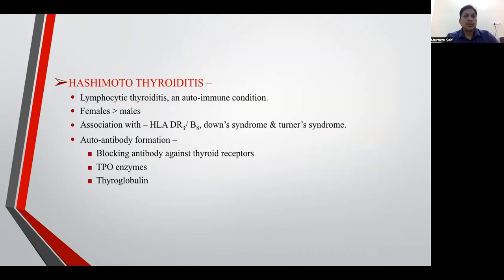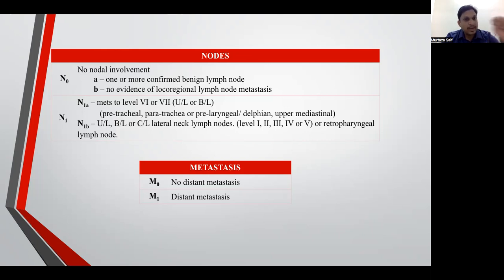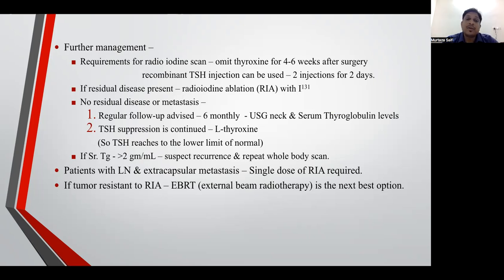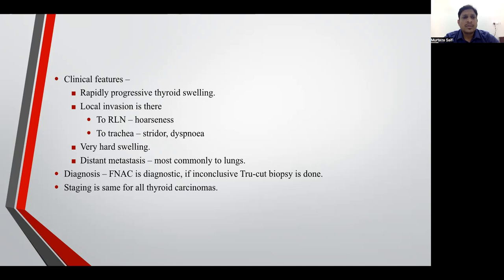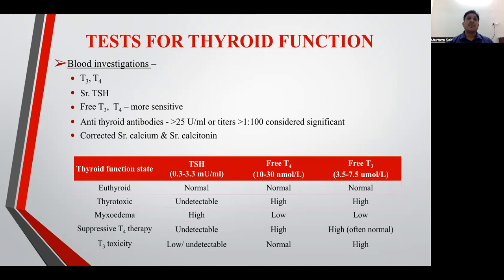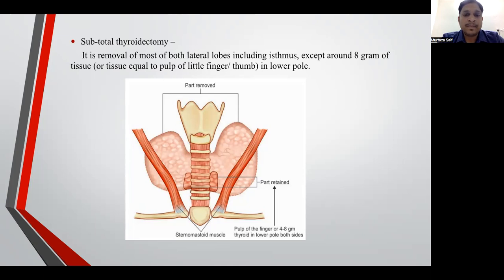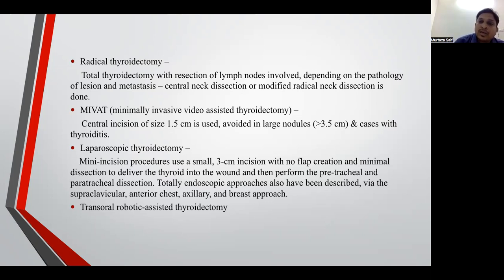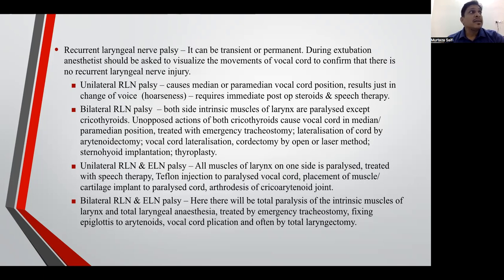Thyroid - Dr. Gaurav Saxena